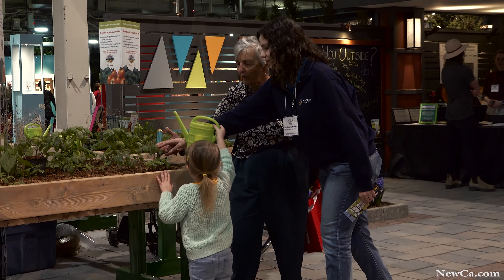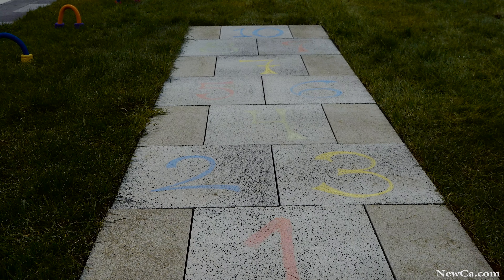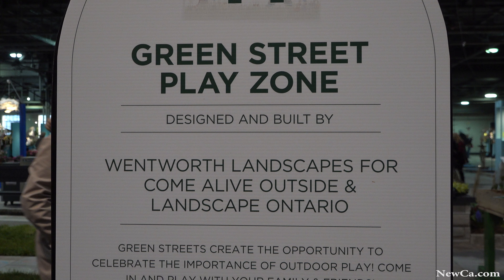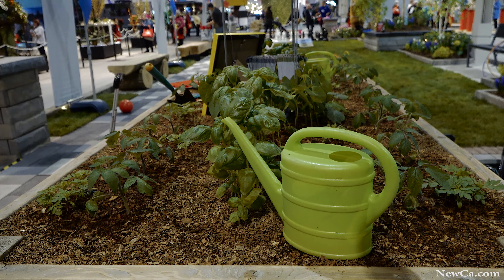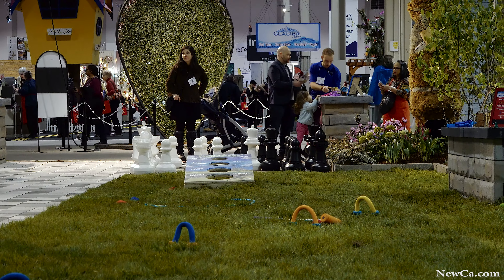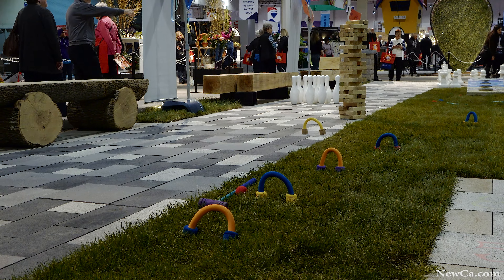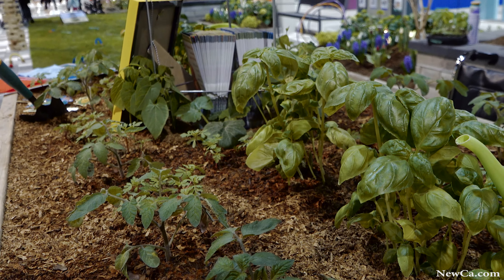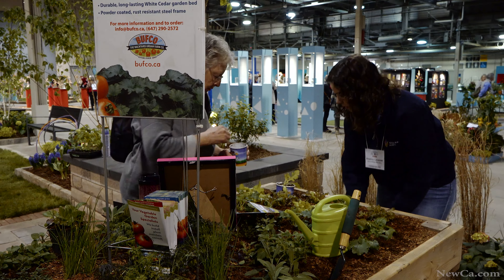🌻 Green Streets Play Zone at the Canada Blooms 2019 🌼💐🌹🌷🏡 (4K)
Landscape Ontario and Come Alive Outside are partnering to create a Green Street at Canada Blooms to highlight the physical and mental benefits of the diverse landscapes in our communities.

and many more from shows, events and places.